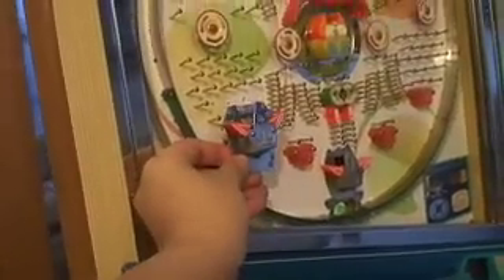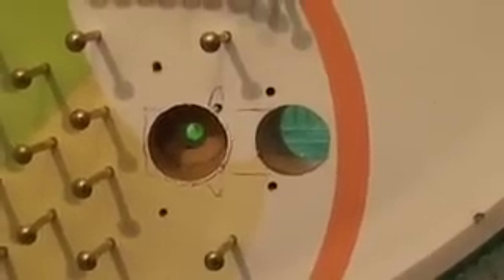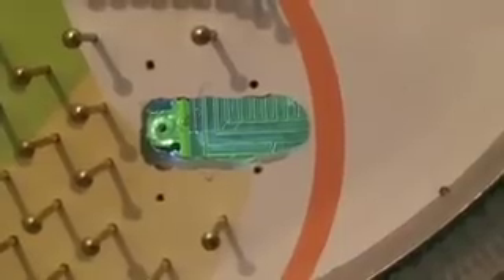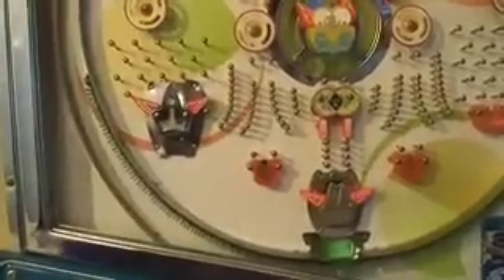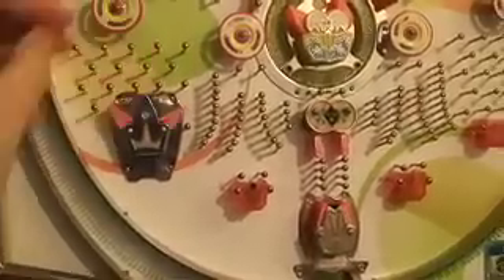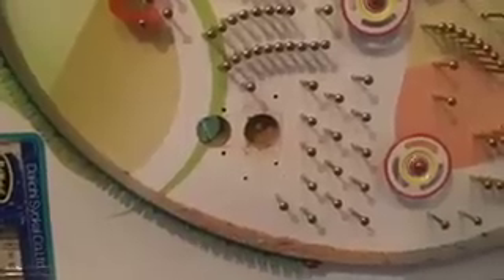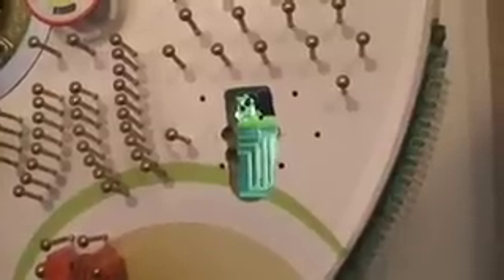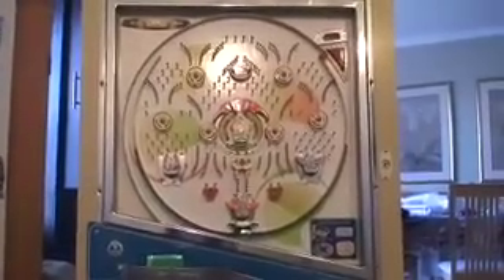pachinko tulips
this video shows how I added 2 tulips to a vintage daiichi pachinko machine (from mid 70's).  I bought the spare tulips from bill at vintagepachinko.com